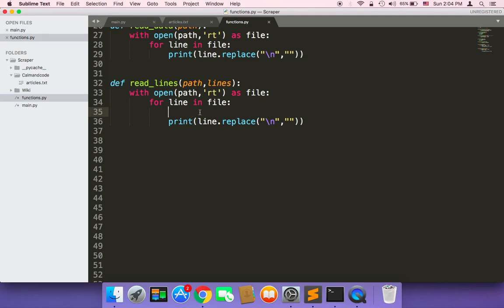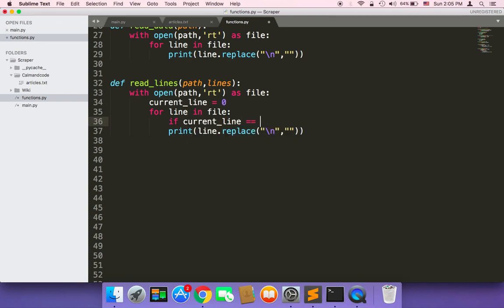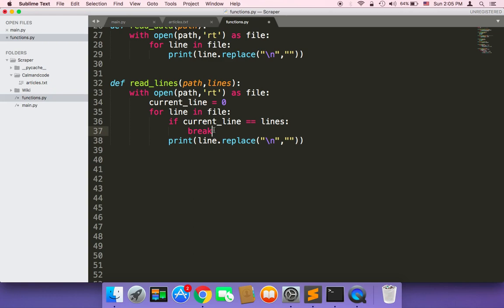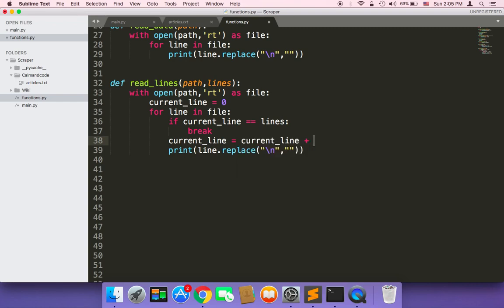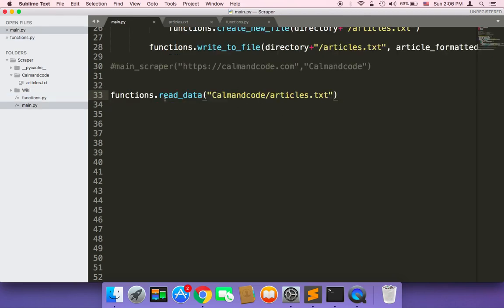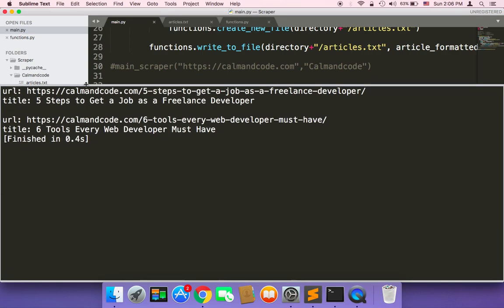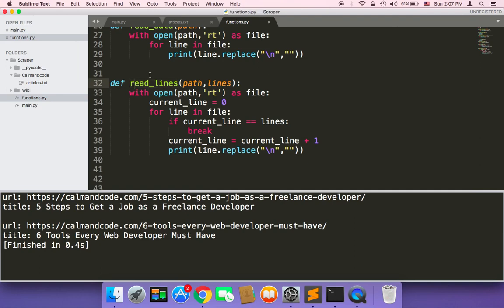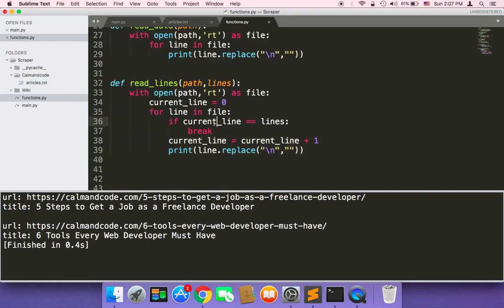Create Python Scraping App - Part 25